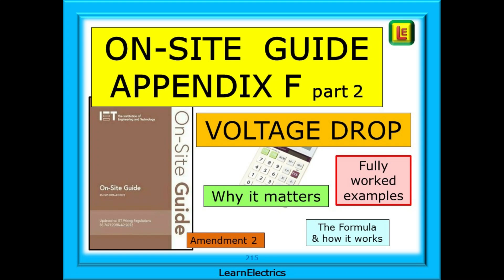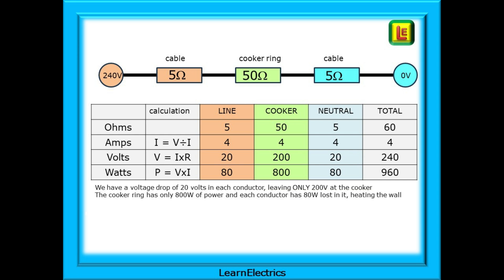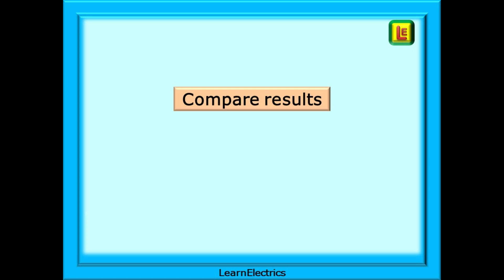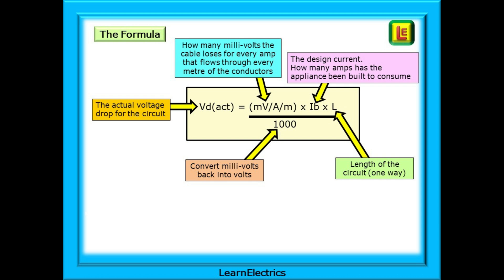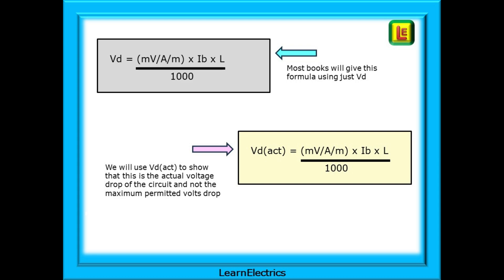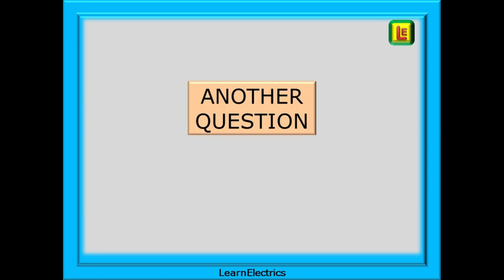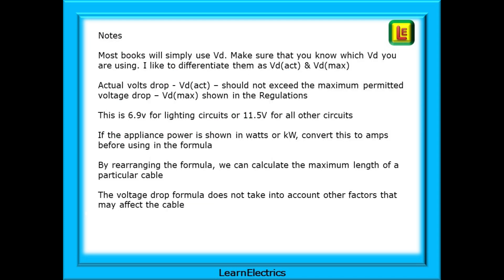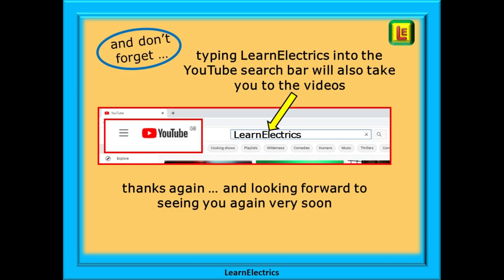ON-SITE GUIDE - APPENDIX F – PART 2 – VOLTAGE DROP - HOW TO CALCULATE IT – HOW TO SELECT CABLES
This is part 2 of our look at Appendix F of the On-Site Guide or OSG.
This is an often under-used Appendix, but it is so full of very useful information.

We are working to Amendment 2 of the Wiring Regulations, the brown book and all page numbers in this LearnElectrics video refer to the brown Amendment 2 On-Site Guide. The on-site guide follows the Wiring Regulations book BS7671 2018 Amendment 2.

Over time, we’ve had lots of questions about voltage drop …
What is voltage drop for instance …
Where do we start with the formula, and can we have some examples to help us to understand?
How does the formula work? How does it affect the circuit?
And even … Why does it matter about voltage drop? A cable is just a cable … isn’t it?

We will use a basic cooker circuit to show you how we get voltage drop and its effects on the circuit.
There are worked examples for you to follow along with, all fully explained with lots of detail.
We look at the standard formula and at a valuable re-arrangement that you can use in your work.

Some of our very observant viewers have noticed a typo and brought this to my attention, for which I am truly grateful. On a couple of charts I have the Ohm’s law formula for current as I = V ÷ I  which cannot be. This should be I = V ÷ R

Ohm’s Law, as a reminder then …
V = I x R

And Power Law
P = V x I
V = P ÷ I
I = P ÷ V